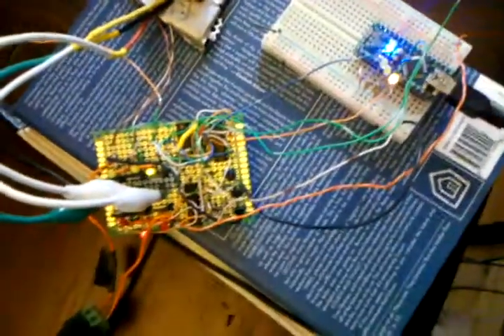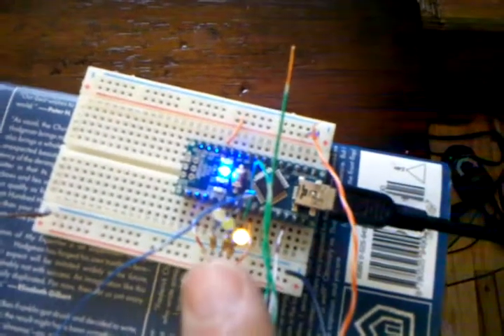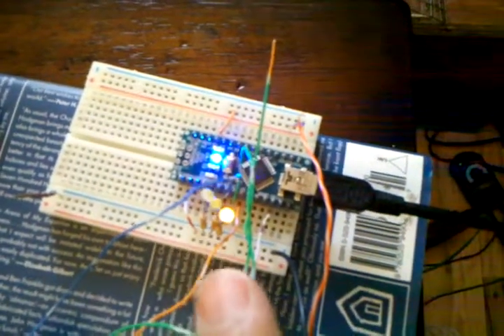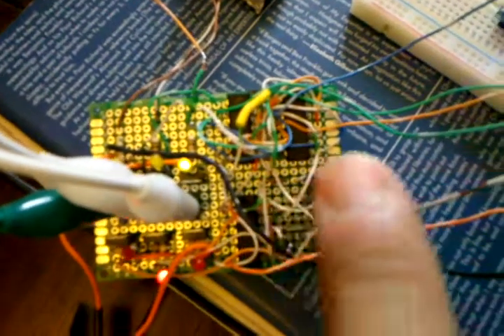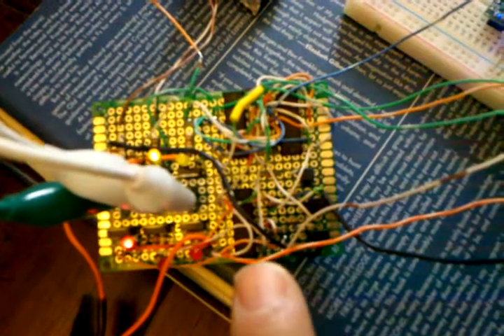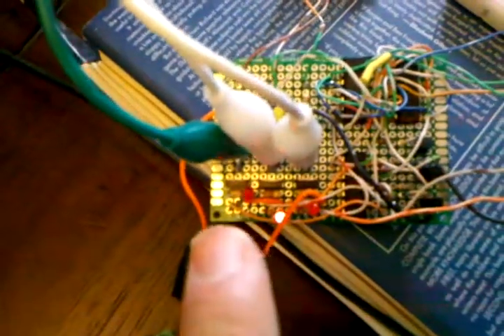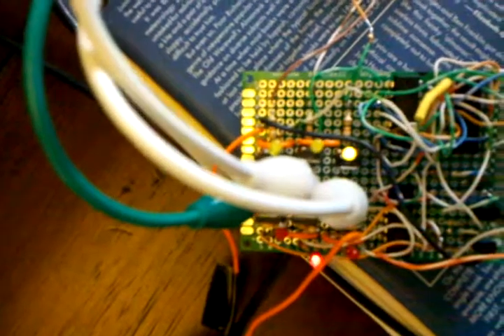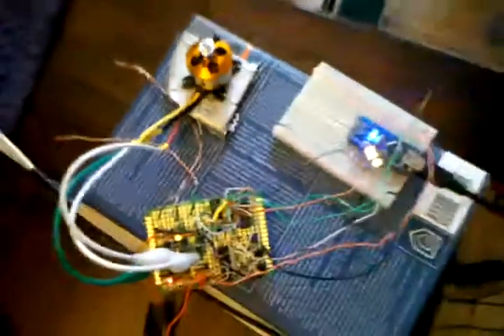3-phase motor control perfboard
Operation of a BLDC (3-phase) motor control from Arduino.  Most of the circuit running on a perfboard.

When pointing at transistor/LED indicators and saying High-side, I meant low side... and vica versa